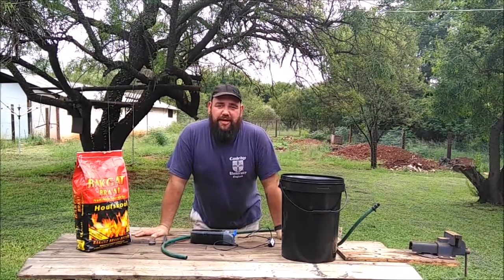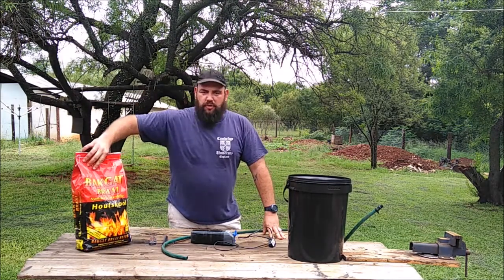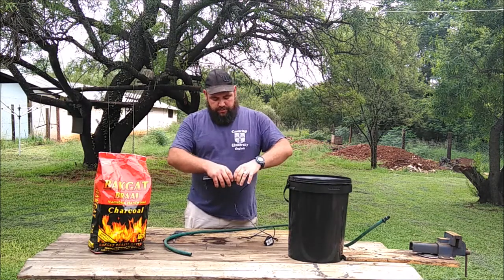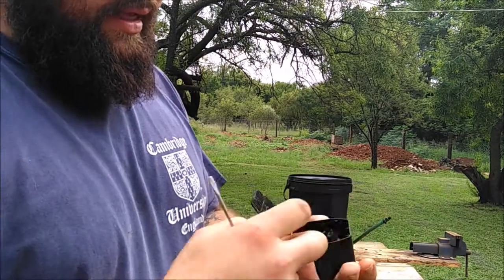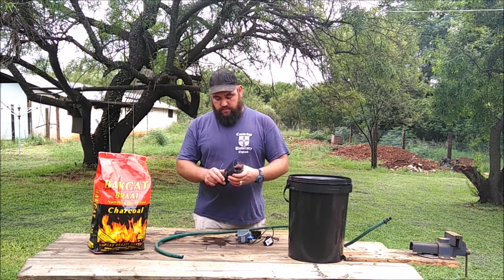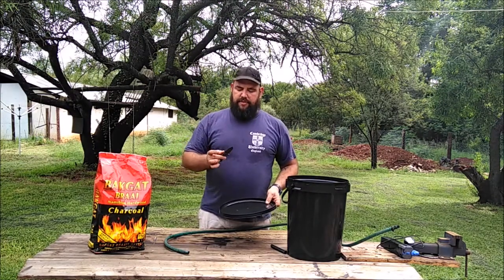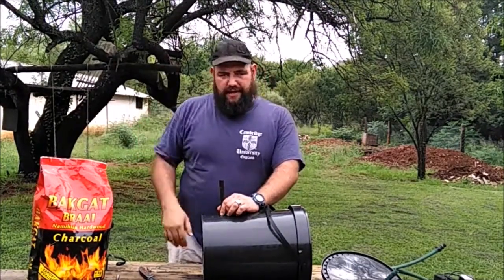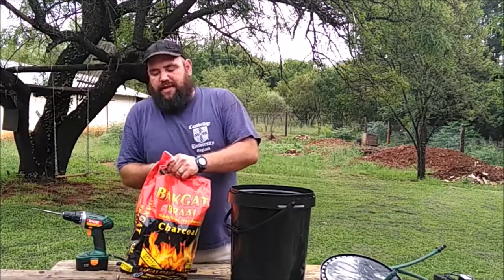DIY charcoal fishpond filter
Cor builds a cheap DIY charcoal filter that anybody can do at home.